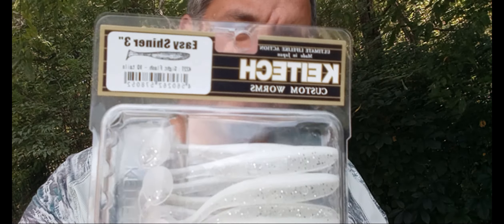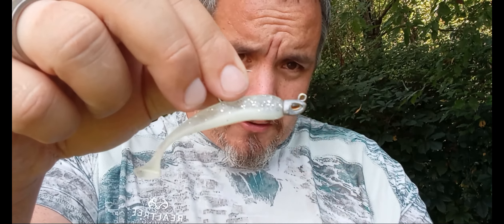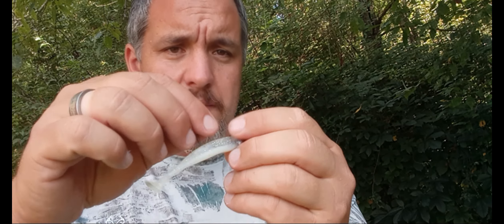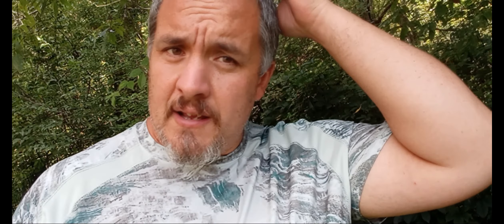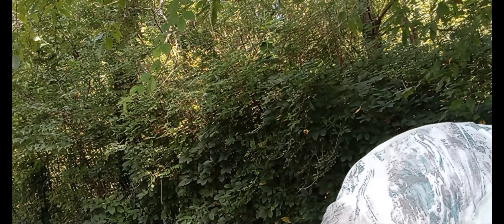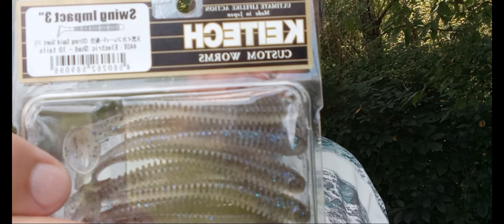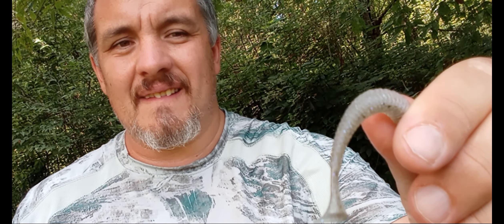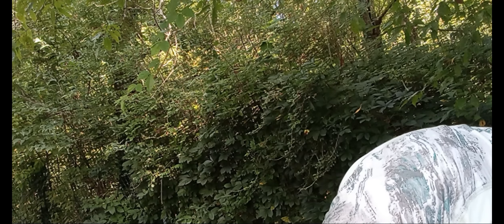The Top 3 Lures For September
The 3 Lures that you need to use in the month of September. I discuss where to use these lures. The reasons you want to use them in the month of September. Also the colors I use and why.
00:00 Introduction
03:36 Small Swim Baits
06:29 Buzz Baits and Where To use Them
09:09 Foot Ball Head Jig where and how to get them to bite